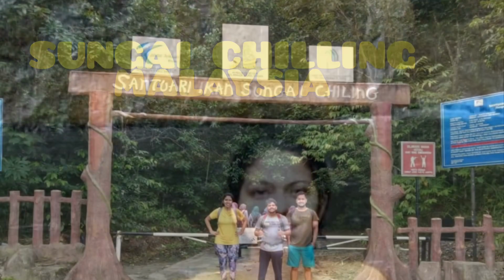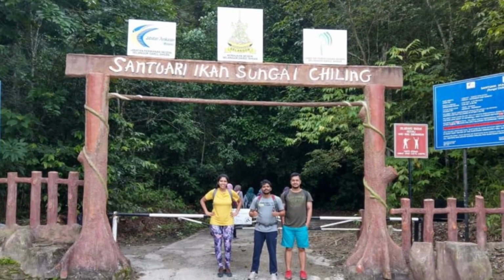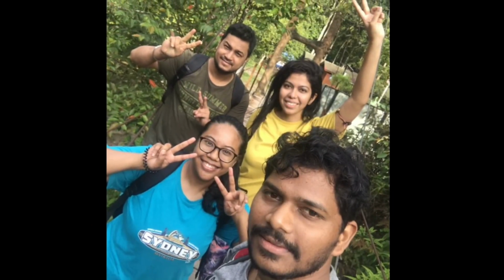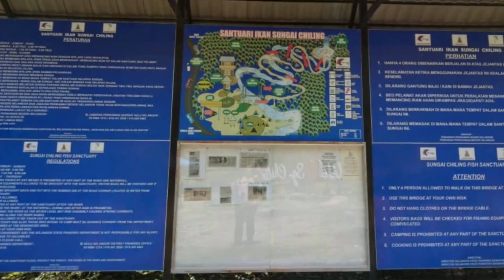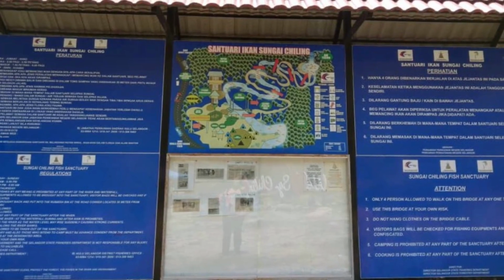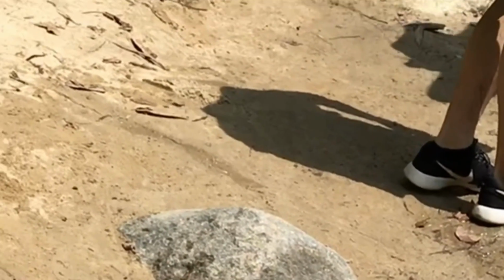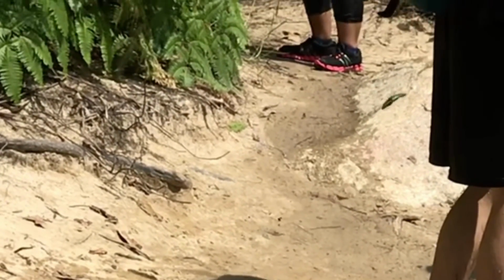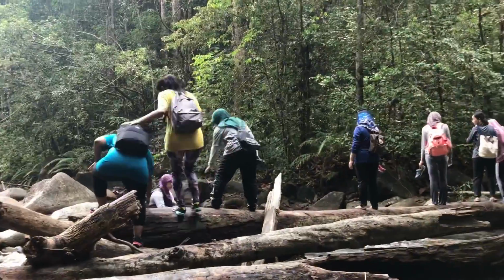Sungai Chilling ( Chiling ) Waterfalls | Hiking | Fish Sanctuary | Selangor, Malaysia | Masheer Fish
Sungai chiling Chiling KL forest fishes Underwater video iphone 7 plus